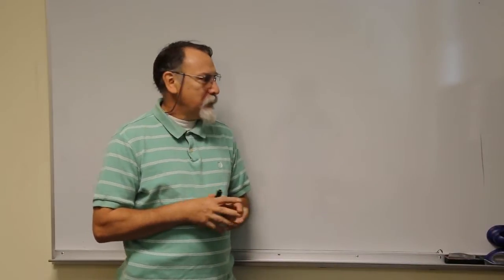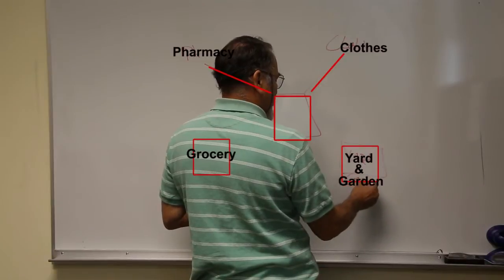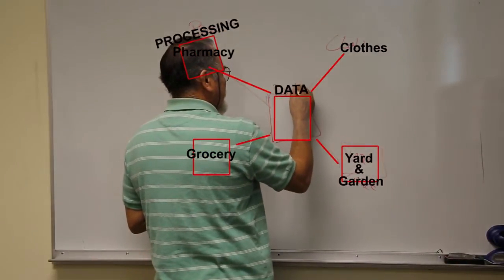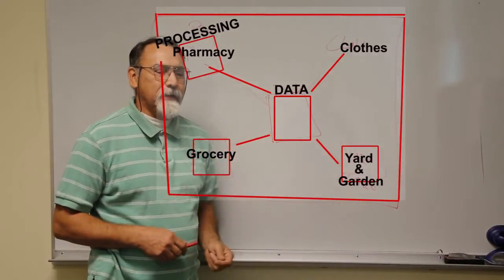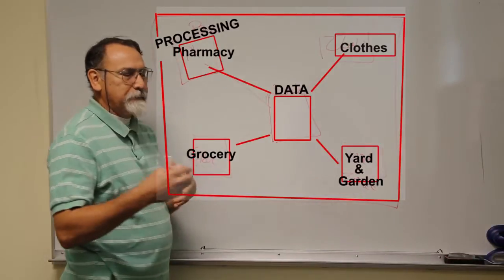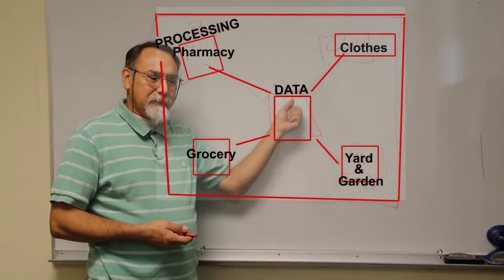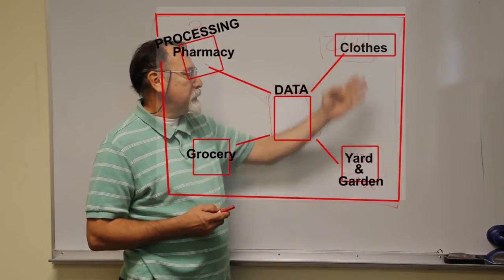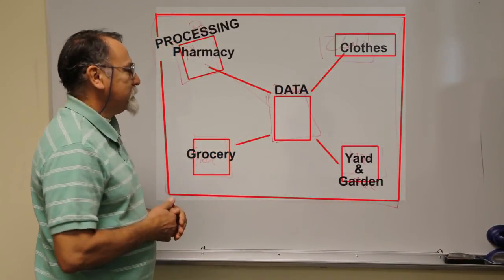Competency 6.2 Distributed Database Management Systems ITSE 2309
Using the analogy setting of a big box store we discuss the allocation of processing power in databases.